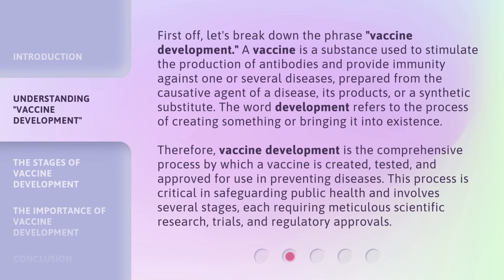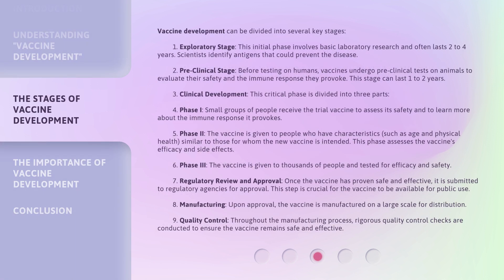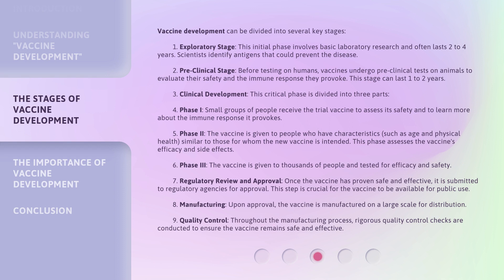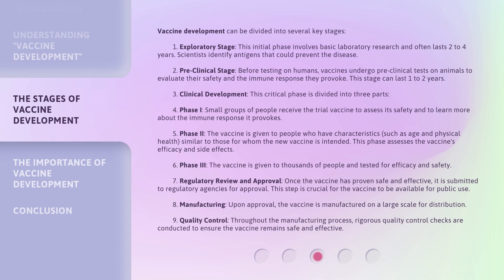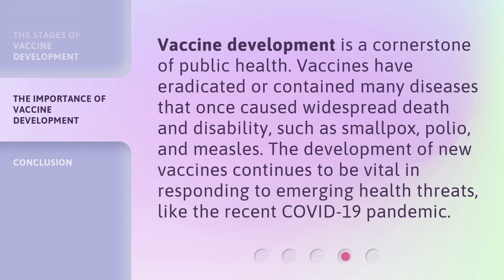Unraveling the Journey of Vaccine Development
Vax Journey: Unraveling the Path to Vaccines • Join us on a captivating journey as we unravel the intricate process of vaccine development, from research to distribution. Discover the science behind the vaccines that save lives.

00:00 • Introduction - Unraveling the Journey of Vaccine Development
00:38 • Understanding "Vaccine Development"
01:27 • The Stages of Vaccine Development
03:16 • The Importance of Vaccine Development